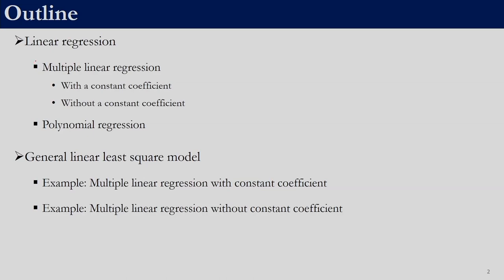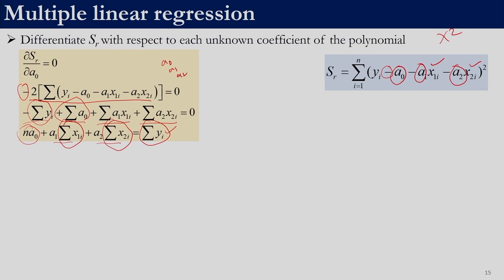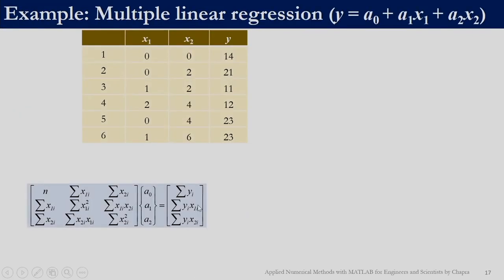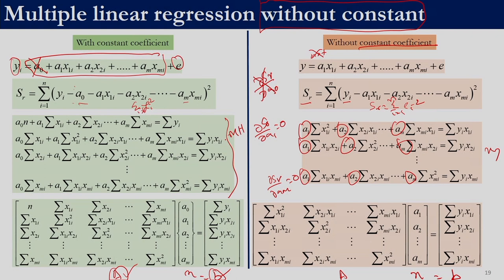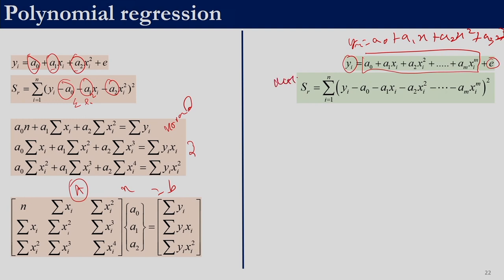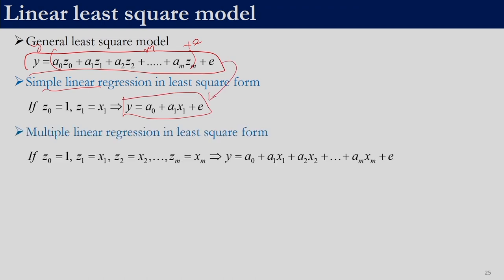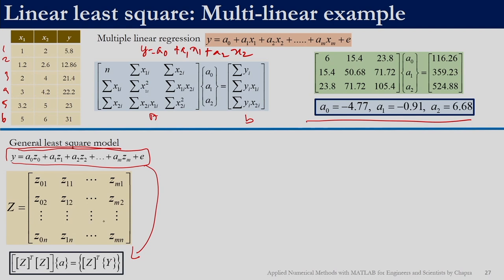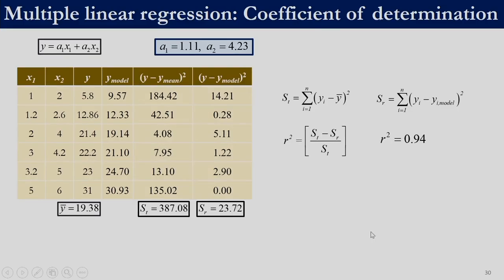Multiple, Polynomial and General Linear Least Square Regression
Course Name: Computer Aided Applied Single Objective Optimization